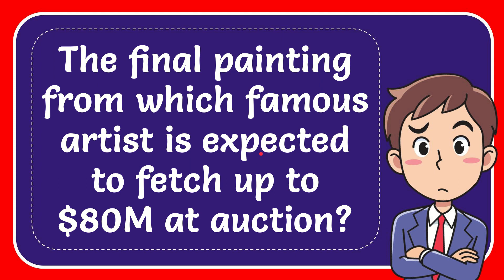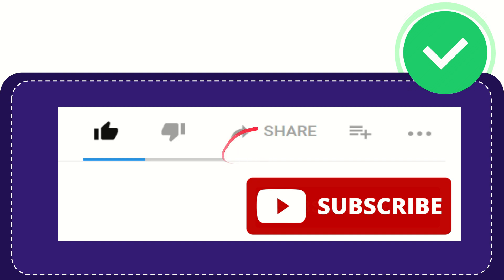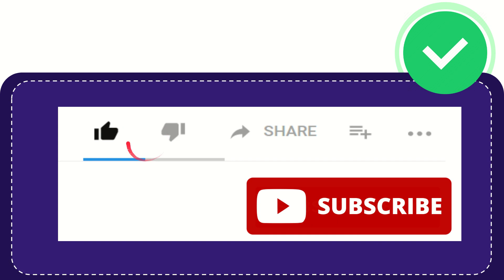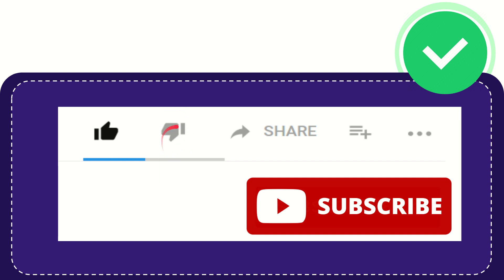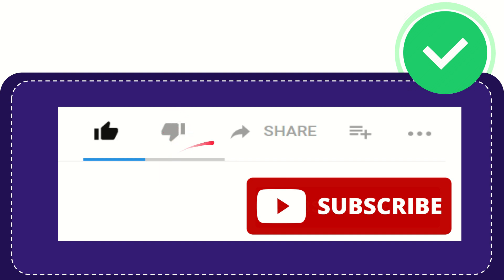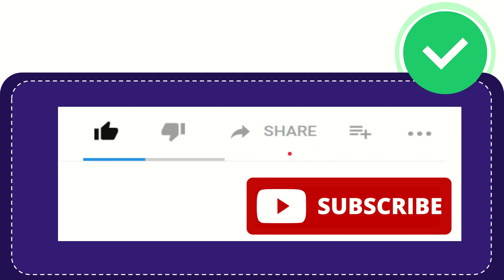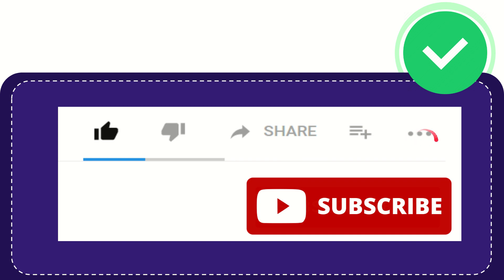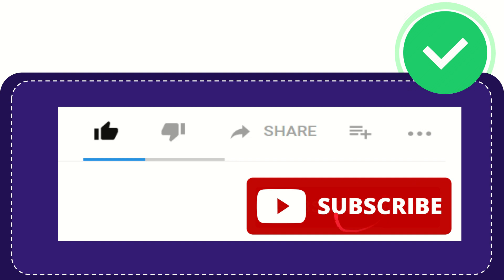The final painting from which famous artist is expected to fetch up to $80M at auction?